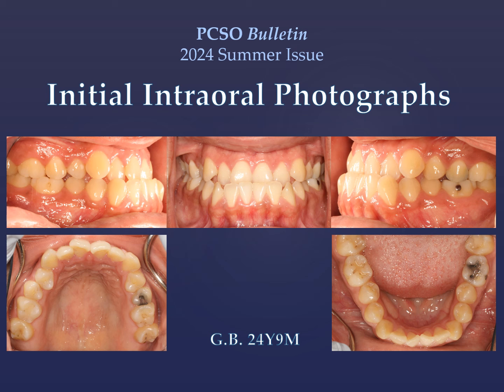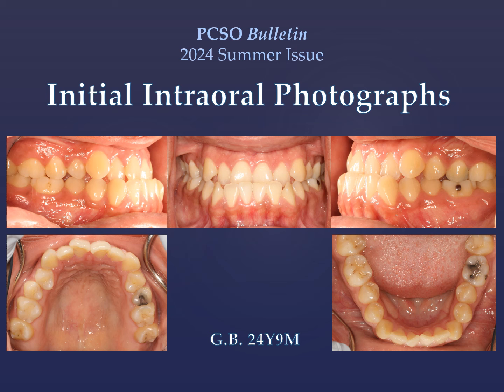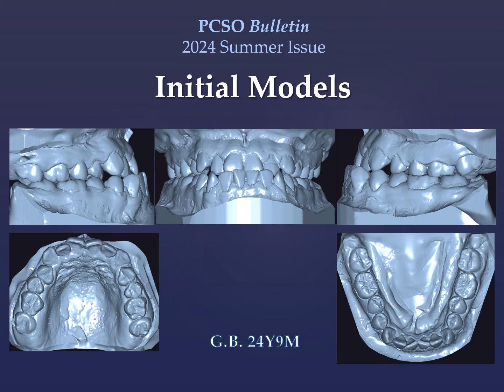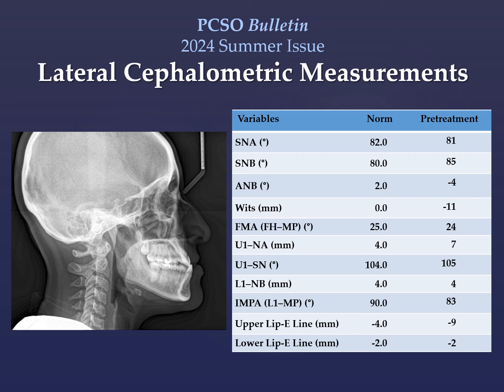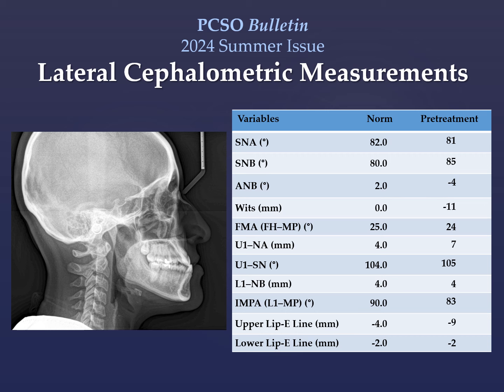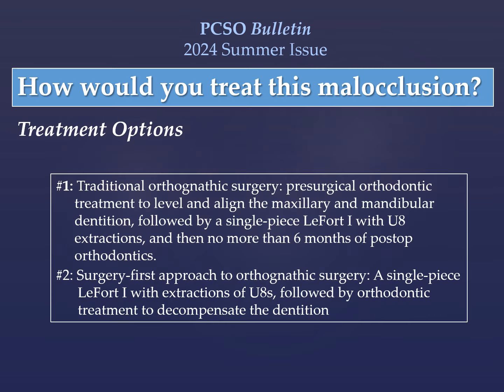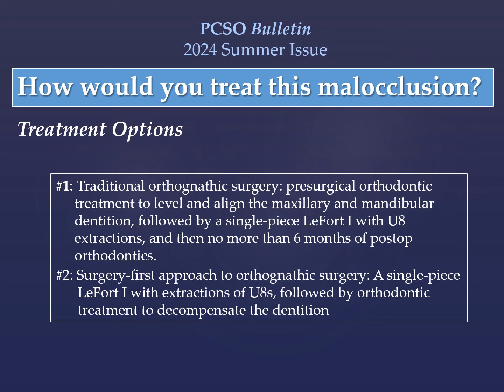Summer 2024 PCSO Bulletin Case Report - Drs. Catey Kubera and Taylor Parker